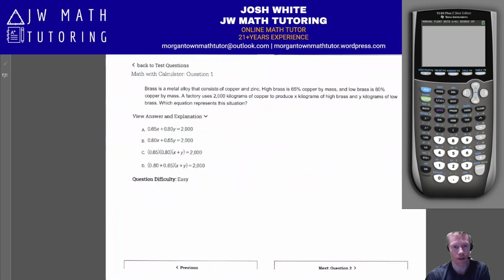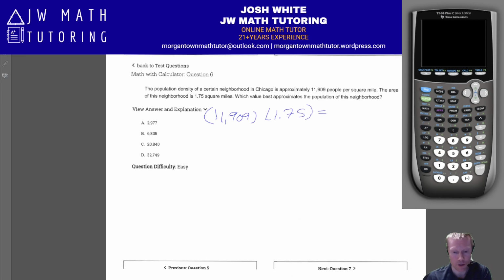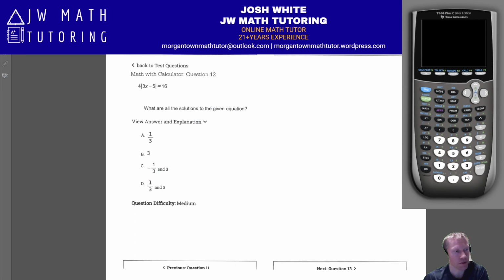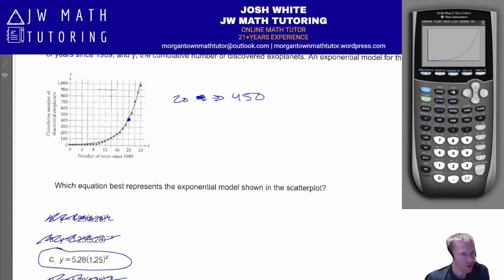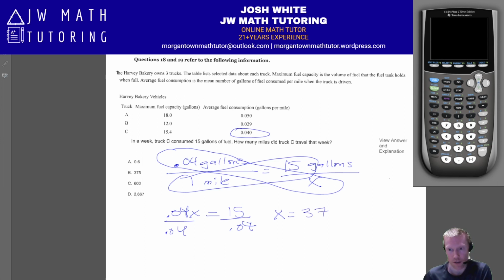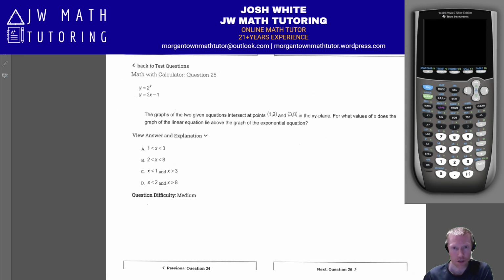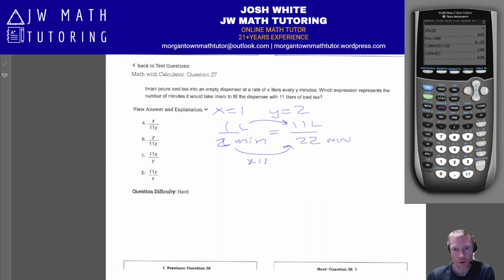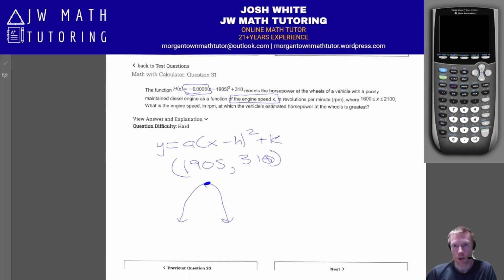October 2021 PSAT Math Calculator Section Full Solutions & Explanations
This video features full solutions & explanations to all 31 questions on the October 13, 2021, PSAT Math Calculator section.  Unlike some other explanation videos out there, my video shows multiple methods to solve problems.  For the solutions to the No Calculator section of this test, For a PDF copy of the test used in this video, please go

0:00 Introduction
0:52 Problems 1-4
7:04 Problems 5-8
16:32 Problems 9-12
22:38 Problems 13-16
34:41 Problems 17-20
42:35 Problems 21-24
49:15 Problems 25-28
1:02:09 Problems 29-31

SAT Resources